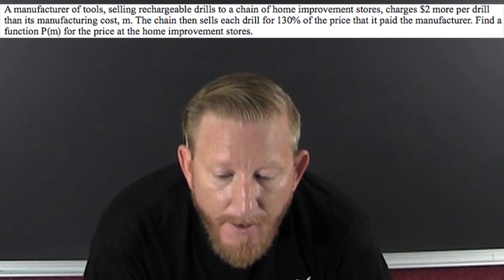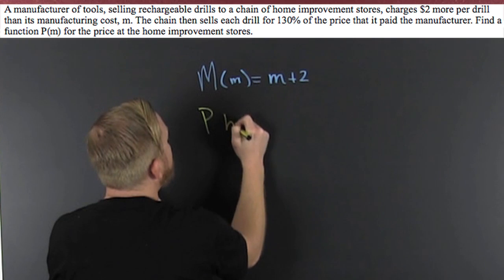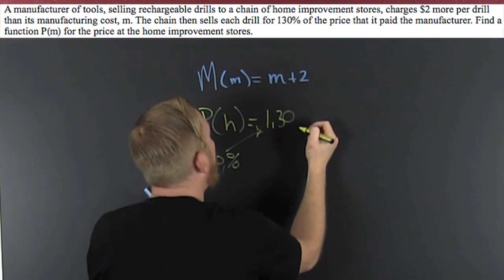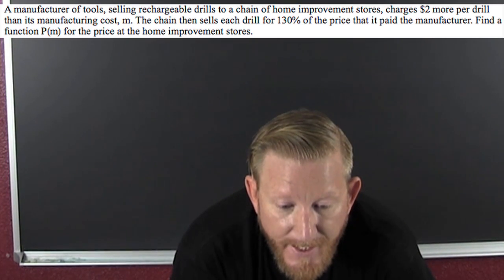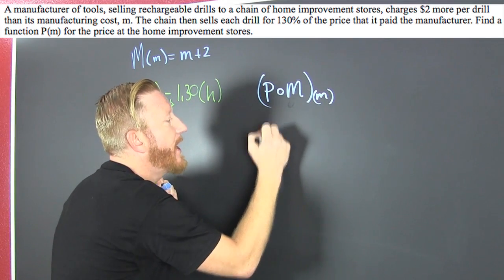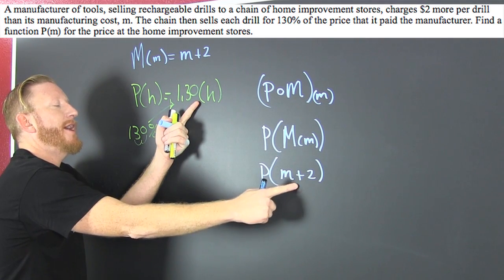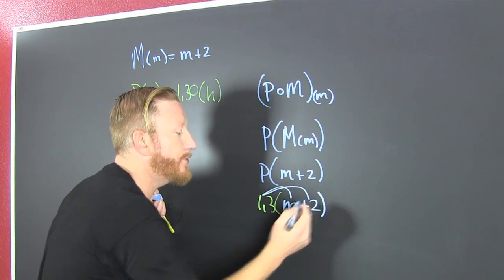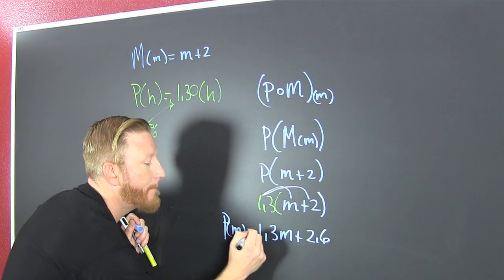Composition of Functions Word Problem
This is the video to help with composition of functions word problem.

A manufacturer of tools, selling rechargeable drill to a chain of home improvement stores, charges $2 more per drill than its manufacturing cost, m. the chain then sells each drill for 130% of the price that it paid the manufacturer. Find a function P(m) for the price at the home improvement stores.